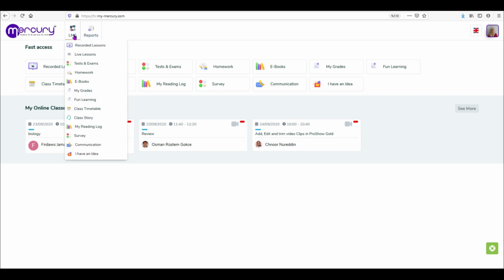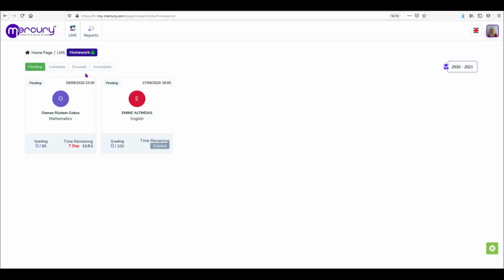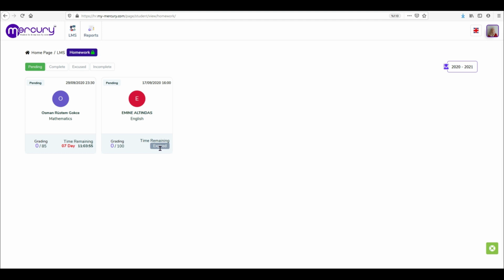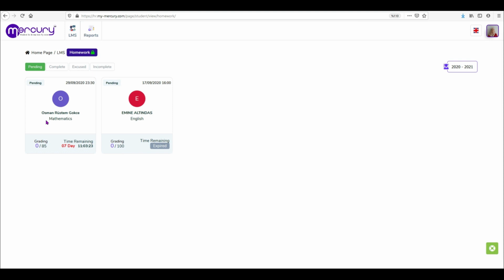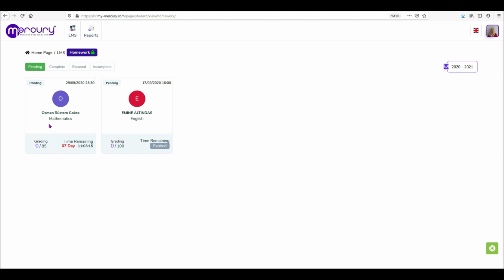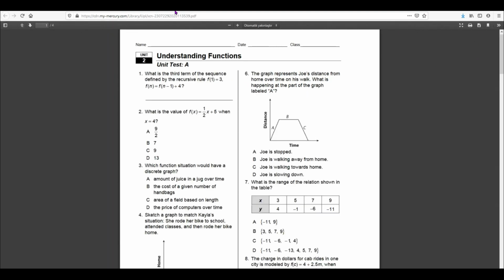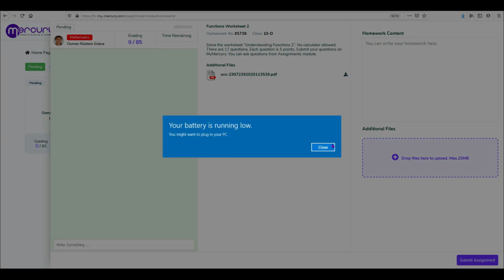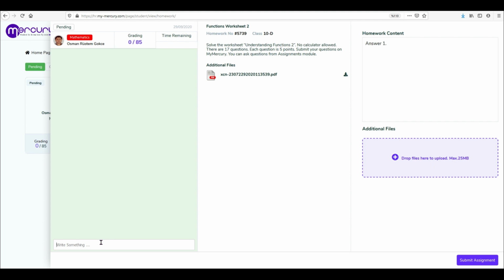How to use My-Mercury/Assignments (STUDENT)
Stirling Schools provide a comprehensive and secure e-learning platform as a support service. Online assignments are an integral part of our Learning Management System (LMS).

This video tutorial guides students about how to use the Assignments module on the My-Mercury LMS platform: